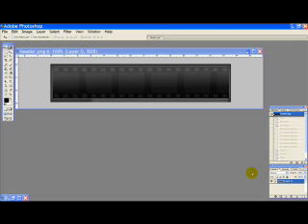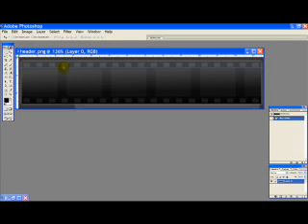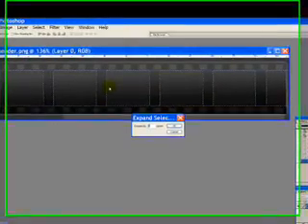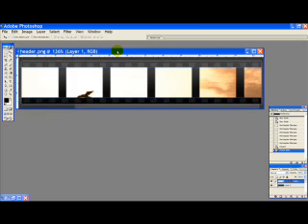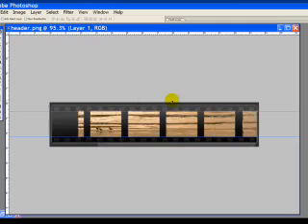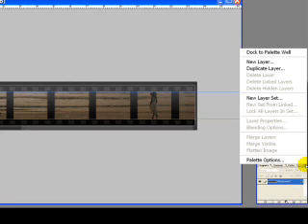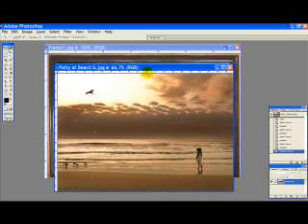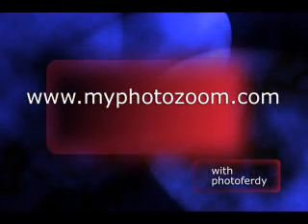Adding Images to Templates Using Photoshop Paste Into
- Learn how to add an images into multible selections in a template using the paste into command.

Learn Adobe Photoshop Elements 11 Training Tutorials - 12 Hours